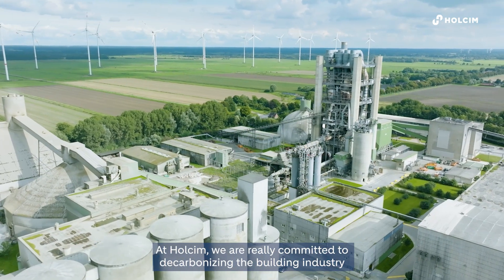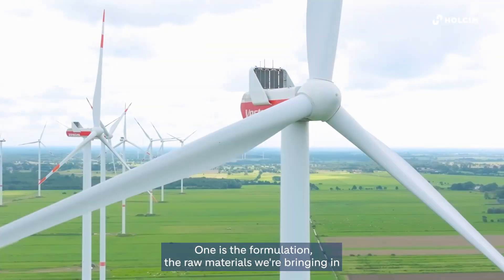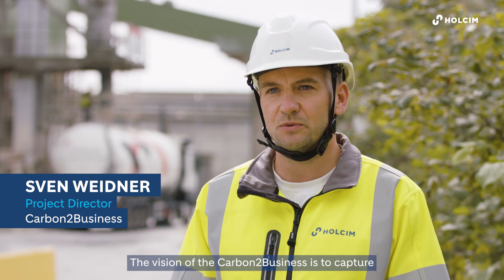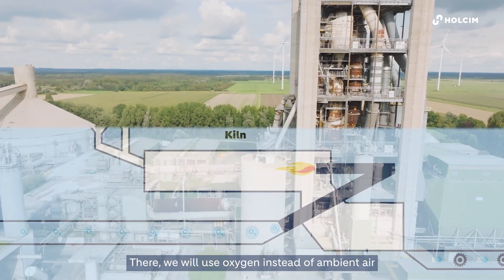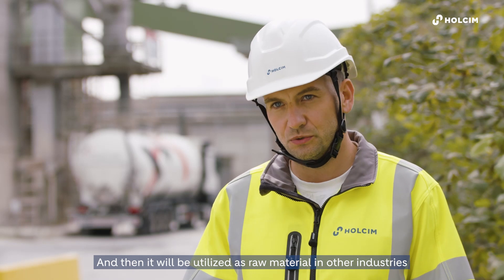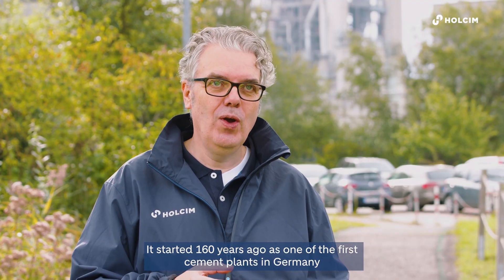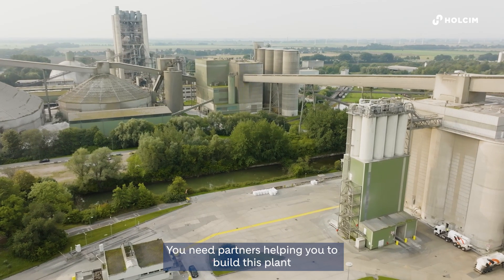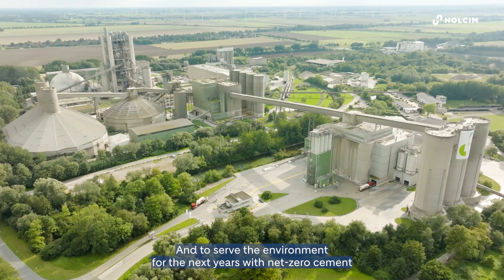Carbon2Business -Lägerdorf, Germany. The Holcim net-zero cement plant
From climate polluting CO2 to industrial raw material: Holcim's Carbon2Business project sets standards in green cement production and industrial climate innovation. CO2 is not only captured, but subsequently processed for further use. The European Union is funding the innovation project in Lägerdorf (Schleswig-Holstein) with 109.8 million euros. The EU funds will be used to build a new kiln line that will create an industrial-scale prototype for decarbonizing cement production. The kiln uses second-generation oxyfuel technology and a downstream compression and purification unit for the CO2.

Holcim itself is investing a three-digit million euro sum in the project, and the new kiln line is scheduled to go into regular operation by 2029. The aim is to avoid 1.2 million tons of CO2 emissions per year.

Holcim is cooperating with thyssenkrupp Industrial Solutions AG and Linde Engineering as  technology partners for the project, which turns CO2 from the Lägerdorf cement plant into a raw material for other industries. The captured CO2 can, for example, be processed into methanol through methanol synthesis or reprocessed as a basic material for the chemical industry to produce plastics, for example. Holcim and its partner companies are thus creating new value chains and developing technologies that enable the climate-neutral transformation of industrial companies beyond the cement industry.